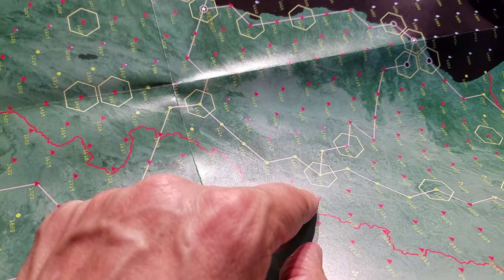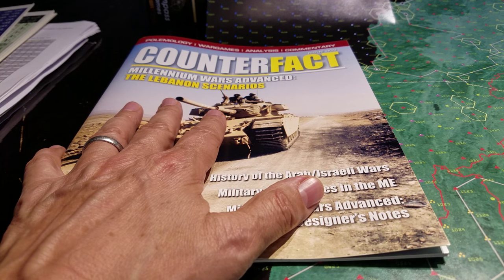Counter Fact #3!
Read somewhat interesting and mildly detailed accounts of what I explore in Military History.
Enjoy narrative image capture, the story exposed in the exploration and comments on what floats da boat!